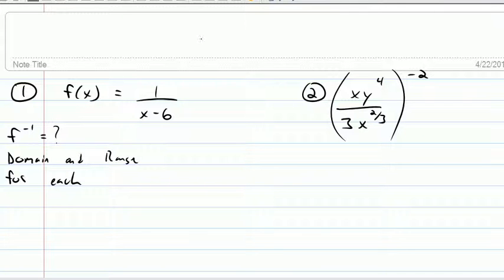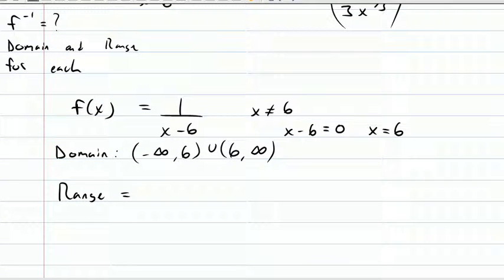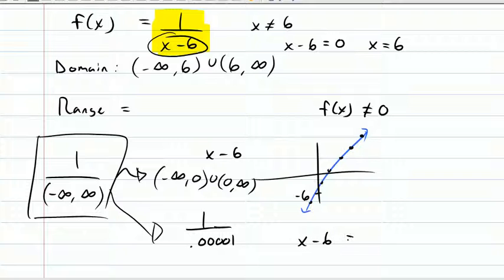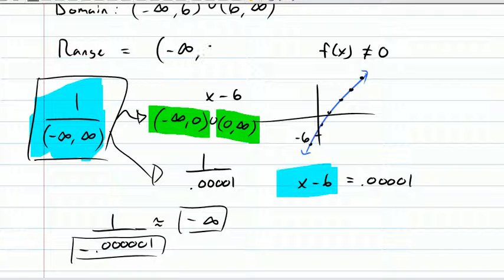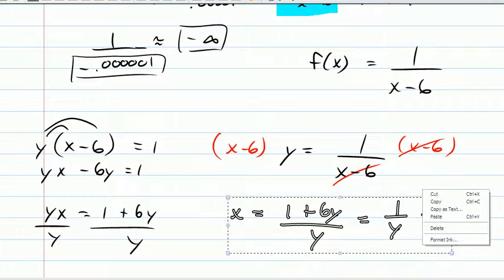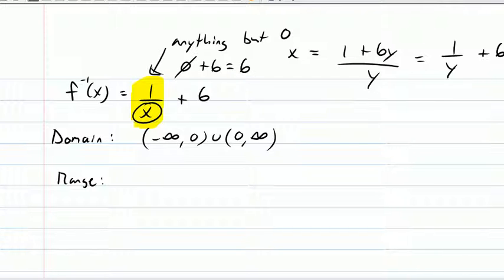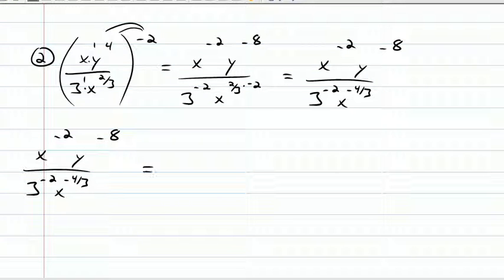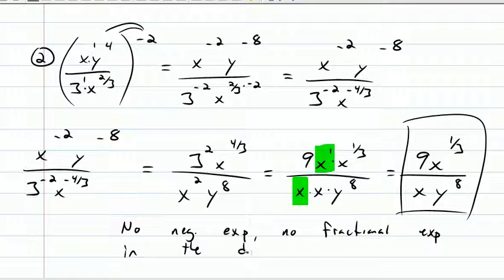4.22 HW Solutions Domain, Range, Inverse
Domain, Range, Inverse